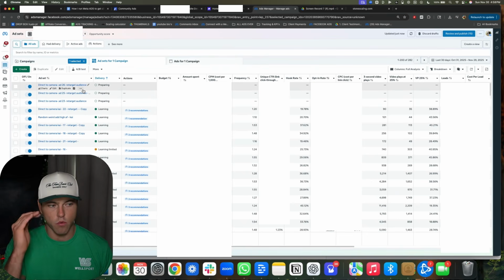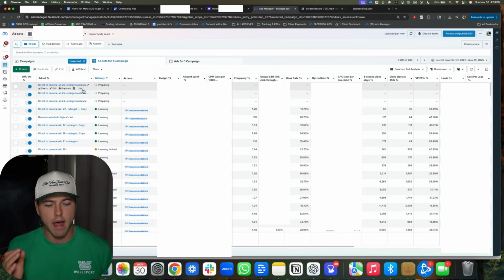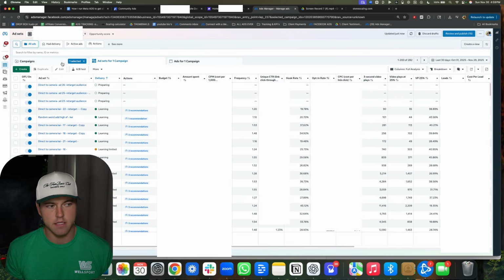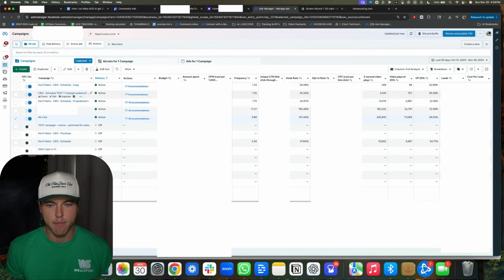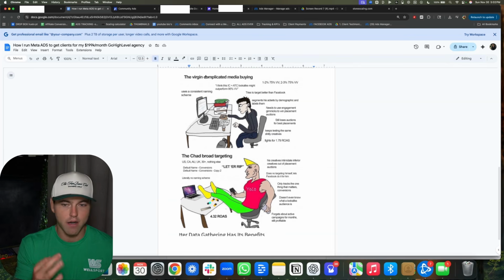how I run meta ADS to get clients for my $199k/mo GoHighLevel agency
I make money if you use my link to sign up for GoHighLevel.
I keep making money if you keep using GoHighLevel.
You will keep using GoHighLevel if you make money using my link

Here’s what’s included:
--The exact GoHighLevel features I sell
--25 + Sales Call Recordings
--20 + Onboarding Call Recordings
--The exact pitch I use for every sales call
--My website templates
--My client outreach strategies
--Weekly Calls with me

1. Check your spam folder
2. Respond to the email you should have received, and we can check to add you manually.
3. DM me directly on IG @kaistone808